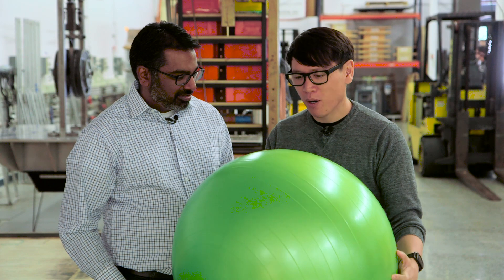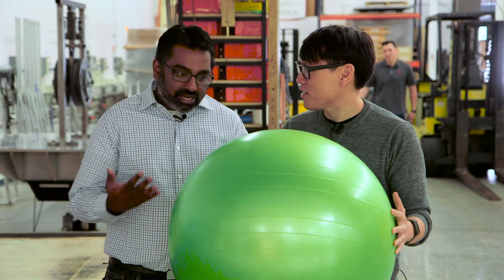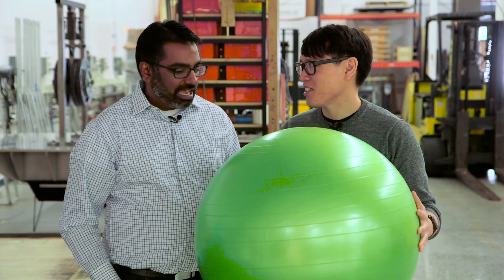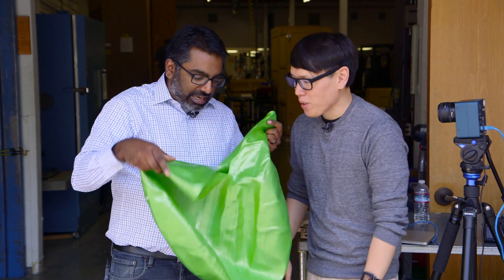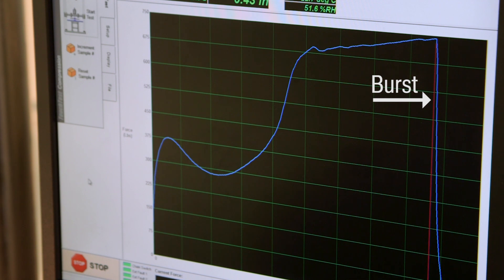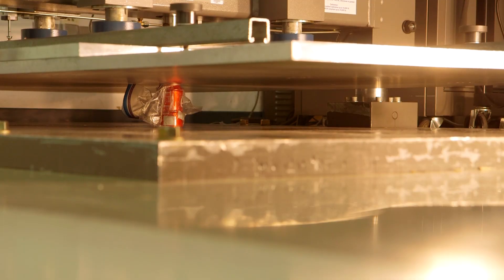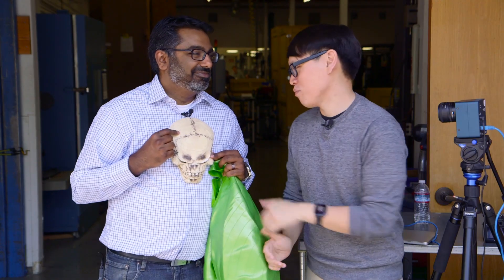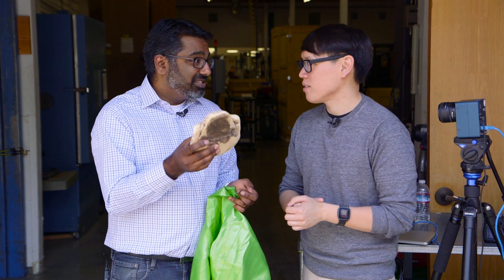How Much Weight to Burst an Exercise Ball?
How much weight can an exercise ball take before popping? We bring a ball to the Westpak testing facility and put it under their hydraulic press to push it to its breaking point. It's a lot more weight than we thought!